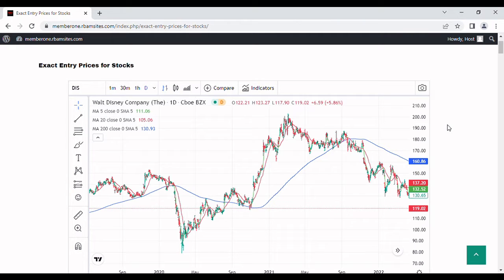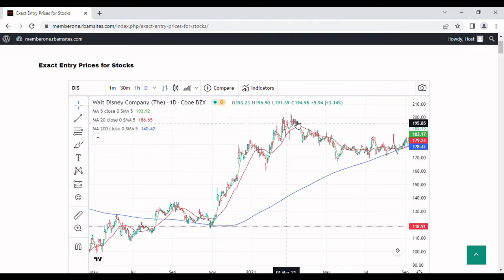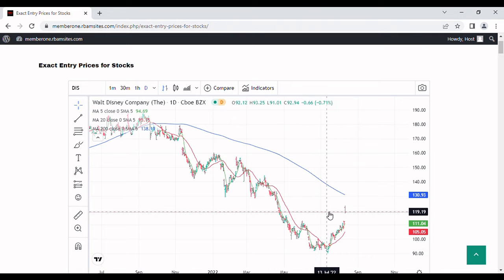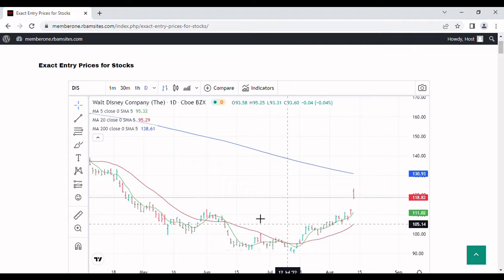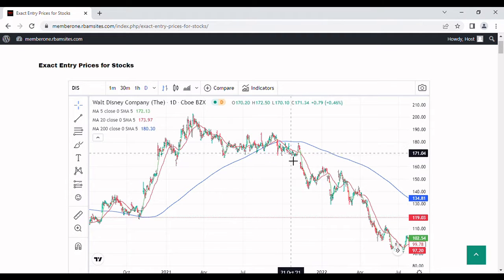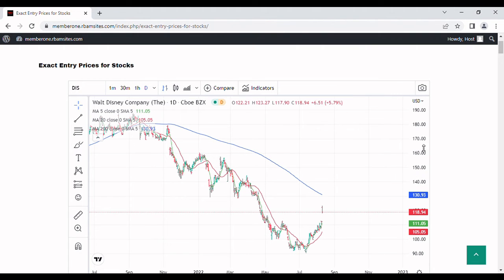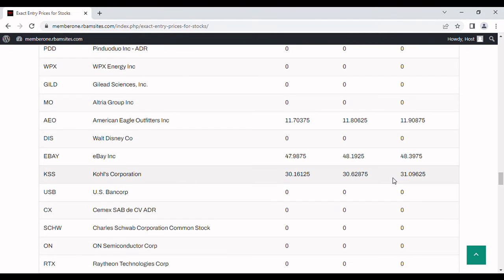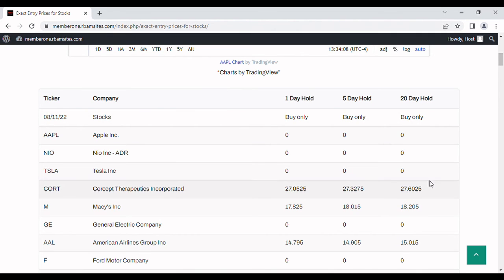disney stock, disney stock today, disney stock 2022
This video discusses disney stock, disney stock today, disney stock 2022 with exact entry prices.

A Disney stock table on our website with exact entry prices is updated every weekday by 7am at RBAM Research®.